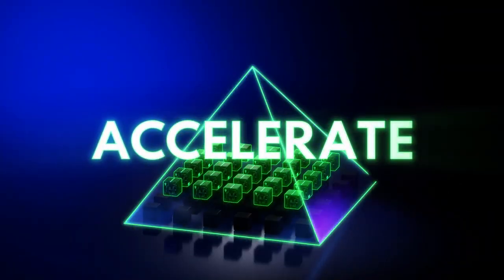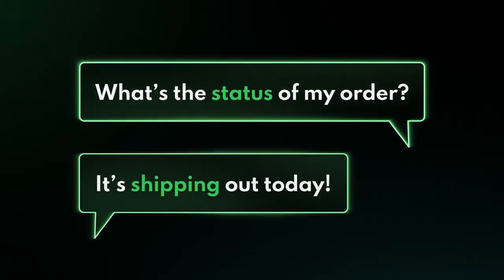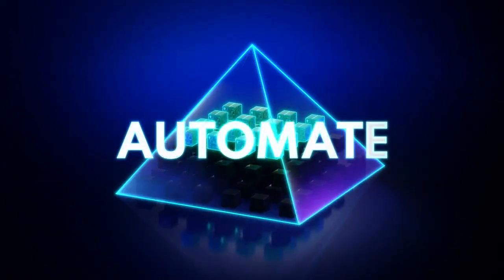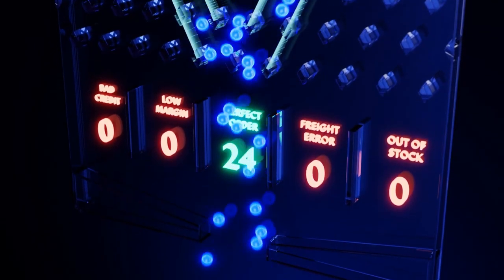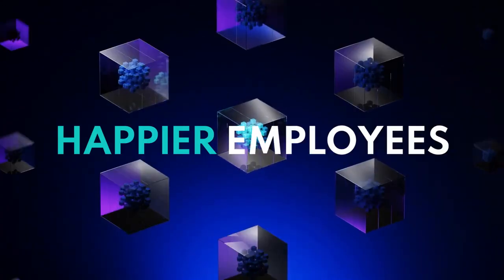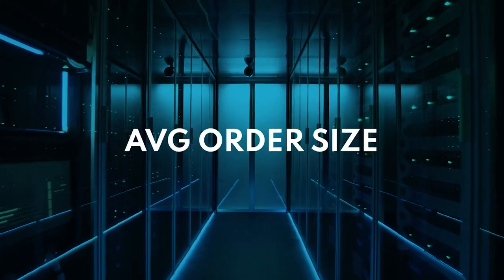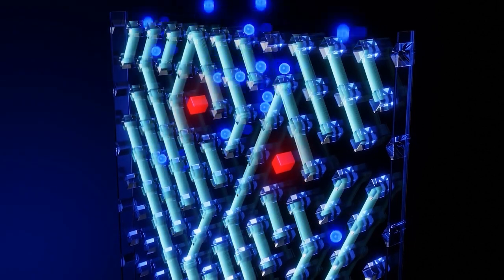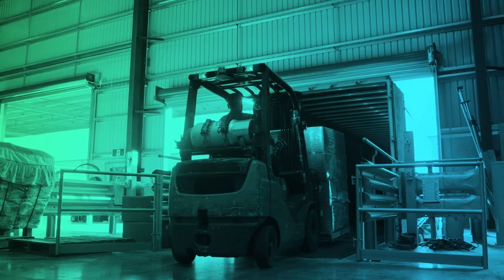Cavallo | Supercharge your ERP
Cavallo is a Team-Up partner member. To learn more about DUG's partner membership program

Supercharge your ERP with Cavallo. We’re a software company that creates strategic apps that sit on top of your existing ERP and radically improve your user experience. Accelerate your daily tasks like order entry, checking inventory, and customer management, and transform your productivity levels. Create automated, easily configurable workflows that put you in command of every order every single time—with nothing slipping through the cracks. Analyze your company data, find inefficiencies you can correct, and get actionable insights in real time. Make game-changing improvements in your business’s profitability at each stage of your operations when you implement Cavallo’s solutions.